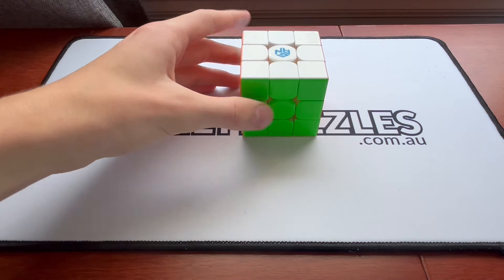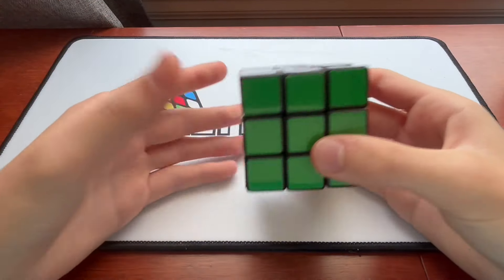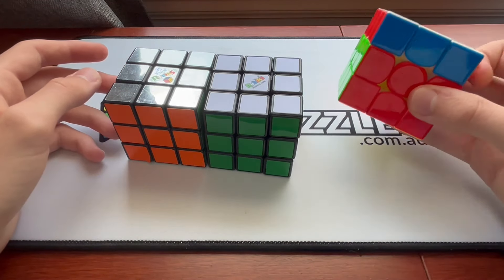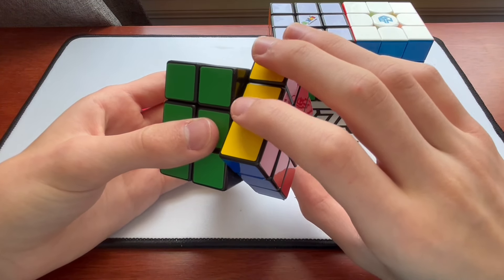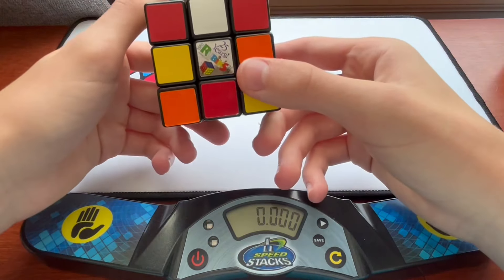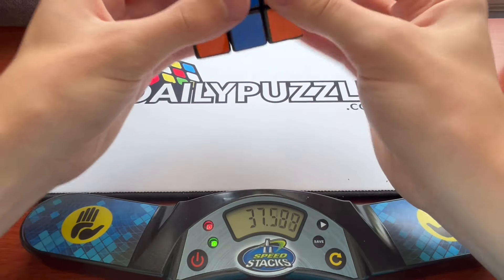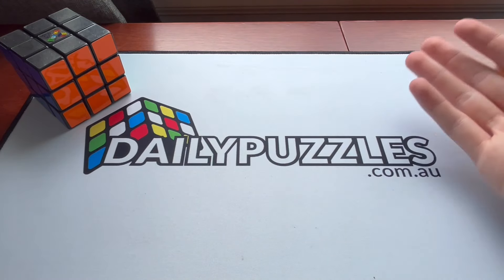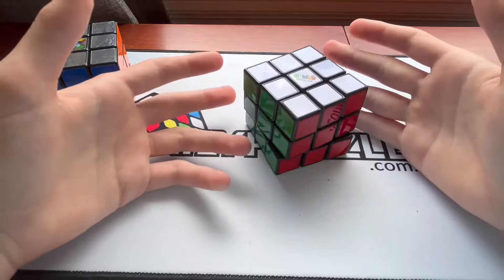Reviewing a 19 Year Old Rubik’s Cube!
In this video, I review a 19 year old Rubik’s Cube from 2005!